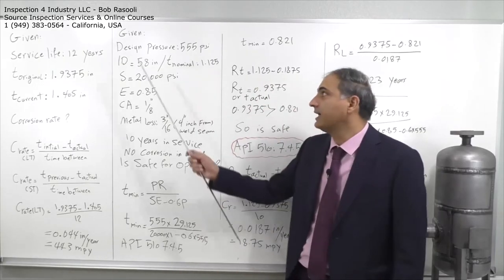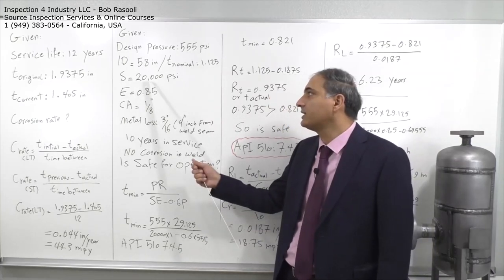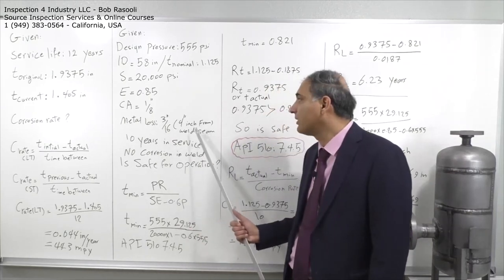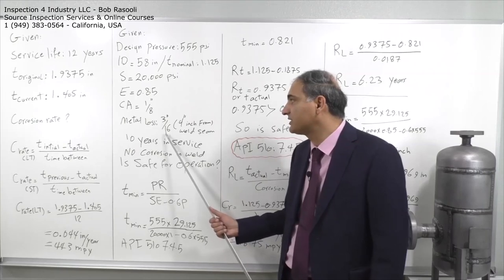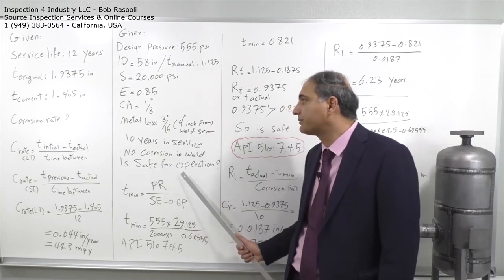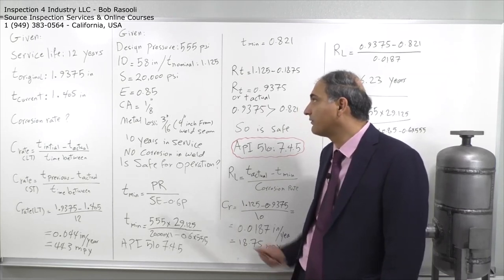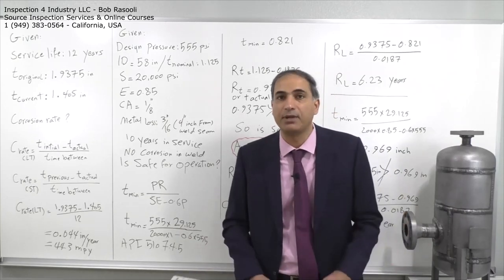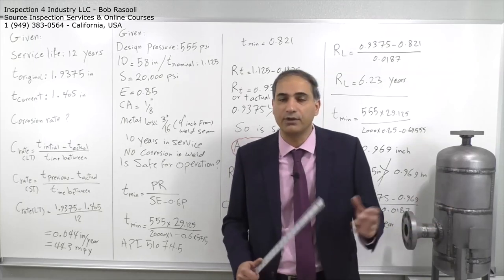API 510 calculation for Minimum Required thickness and Remaining Life (API 510 Exam Question)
Bob Rasooli solves the problem to indicate how to calculate minimum required thickness in API 510 and calculate remaining life and determine if pressure vessel safe for operation. There is metal loss 4 inches away from weld seams, and joint efficiency 1 is used to get extra corrosion allowance. However, even with using joint efficiency 1, the pressure vessel is not safe for operation. This is a typical API 510 pressure vessel inspector exam question. The API 510 Pressure Vessel Inspector Online Training